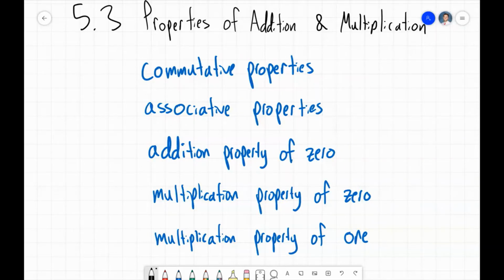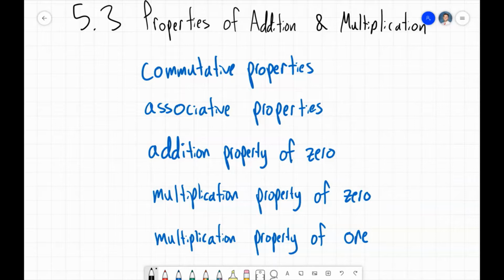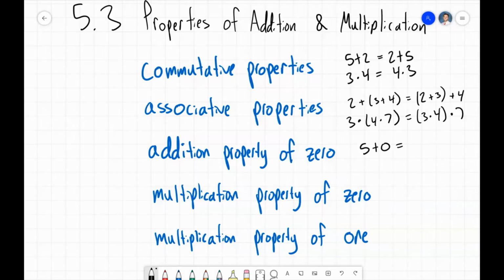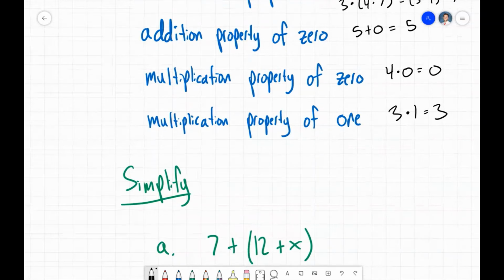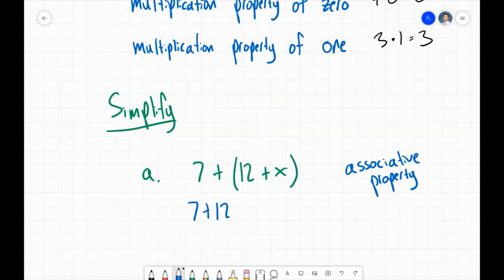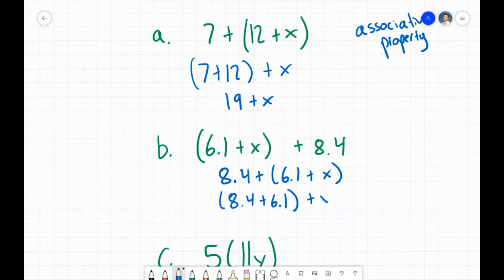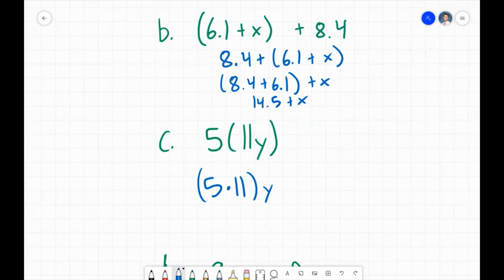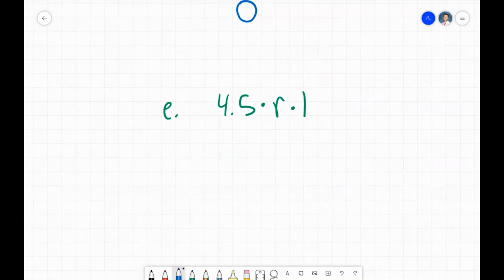Properties of Addition and Multiplication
Properties of Addition and Multiplication - commutative properties, associative properties, identity properties, and zero properties